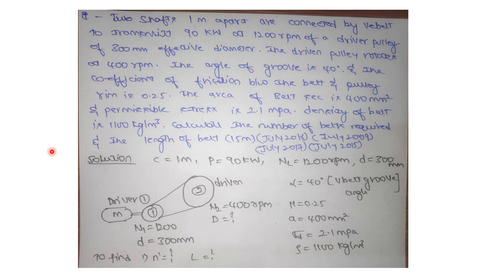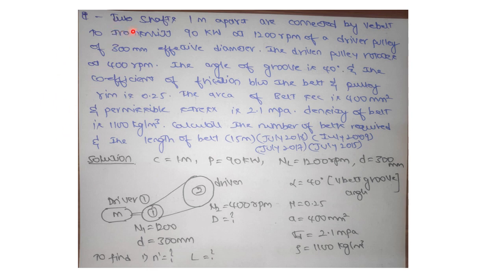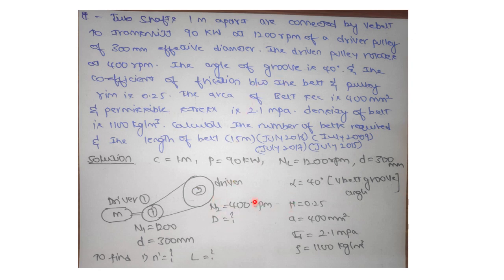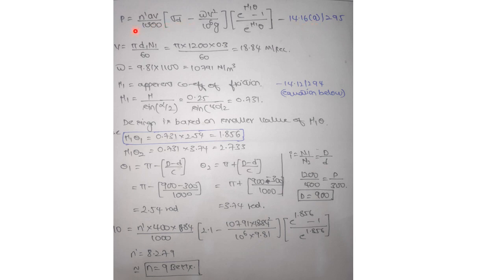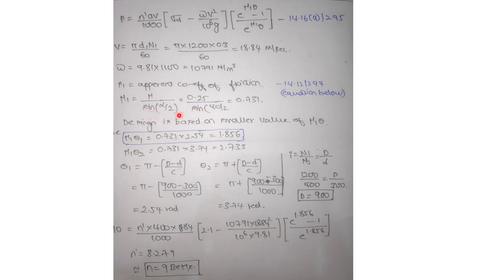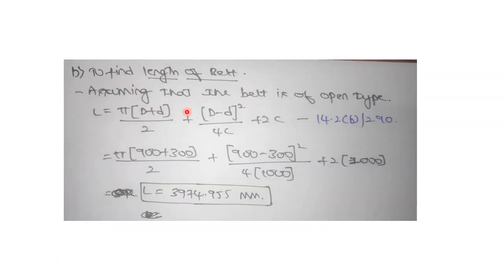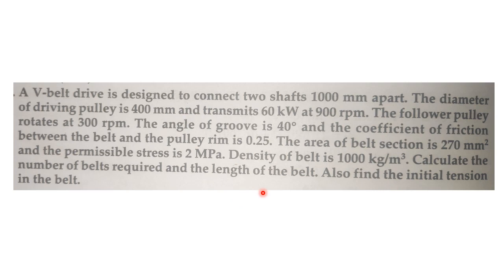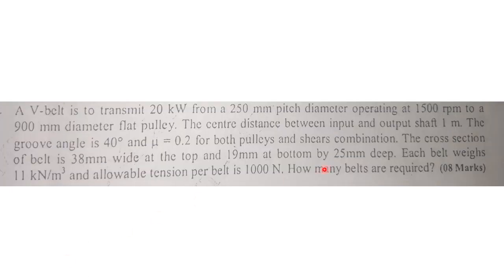Problems on V belt [General category of problems]